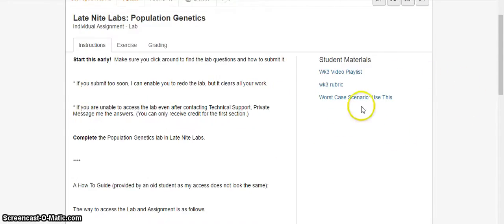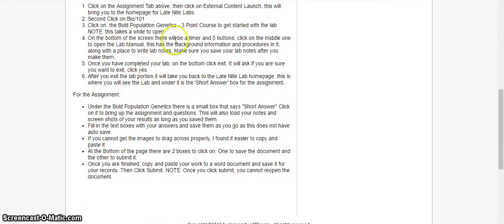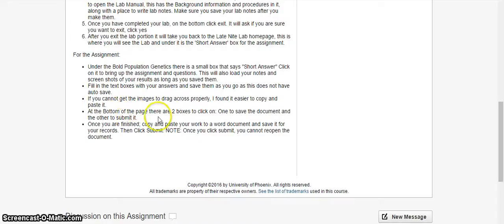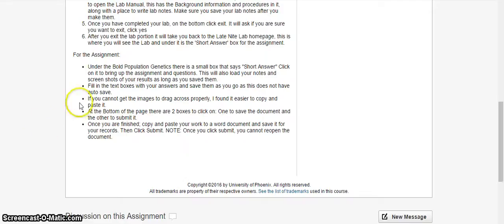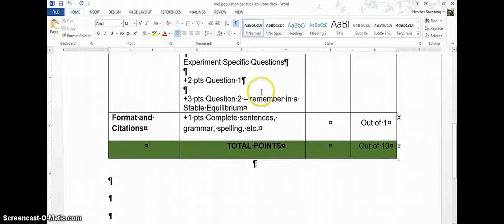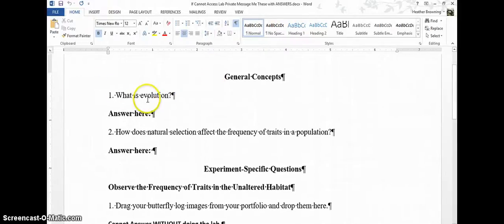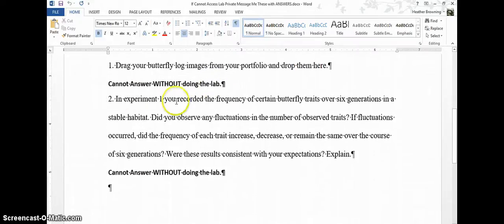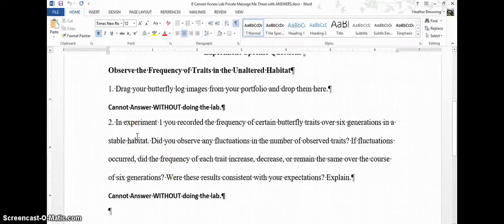wk3 lab walkthrough 07132016